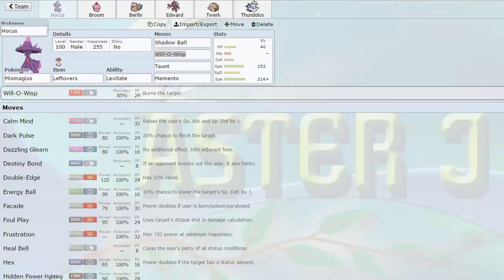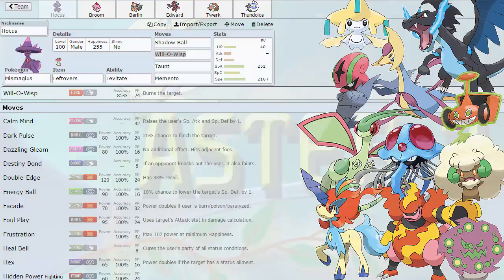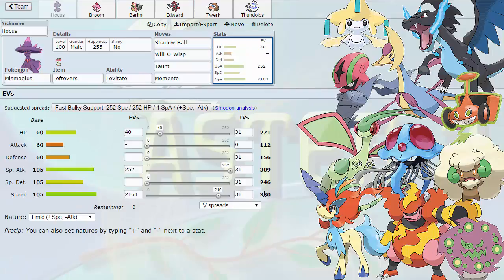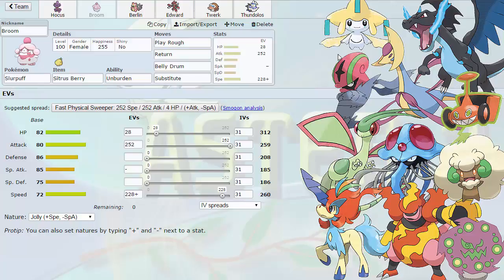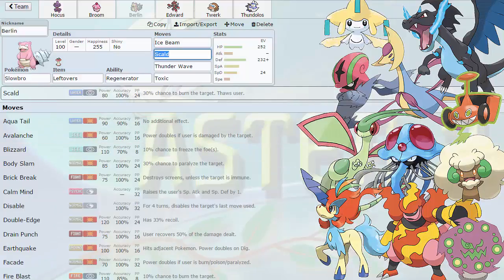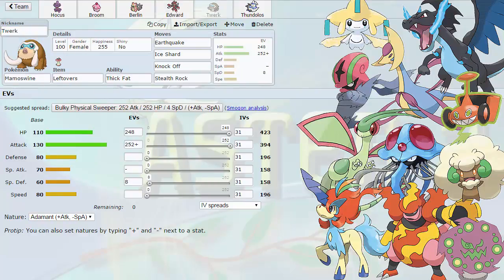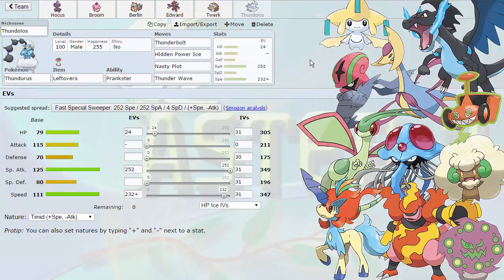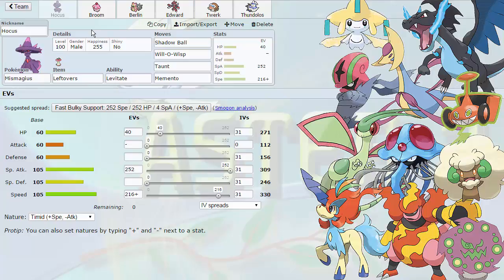NBA | Montreal Habsols S3W2 Teambuilder - vs Detroit Magnetons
We're playing Colton this week guys and he has everything! let's see if we can get a cream puff sweep ;)